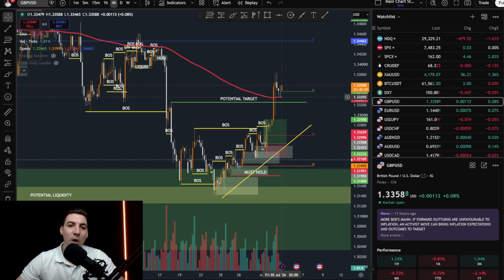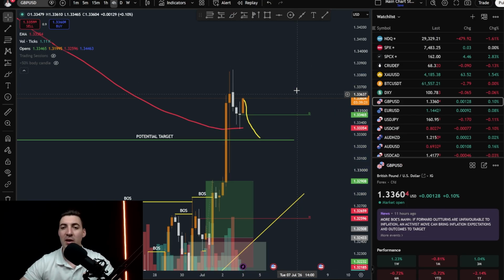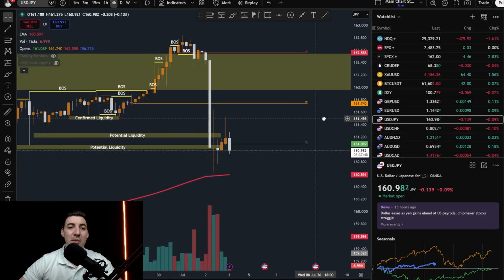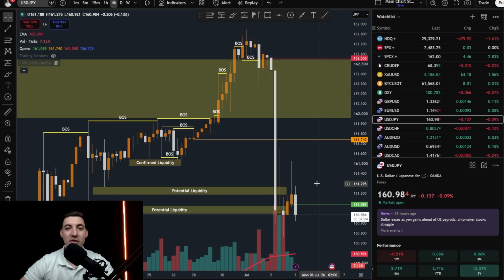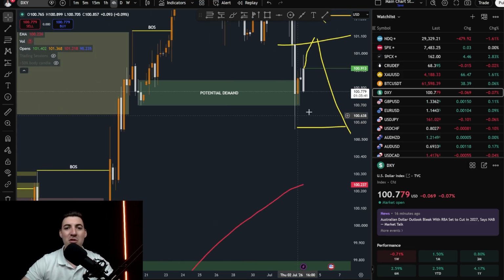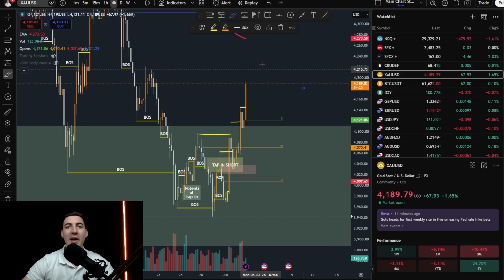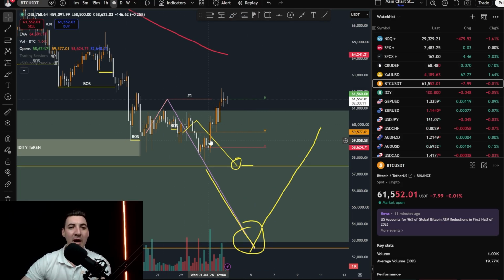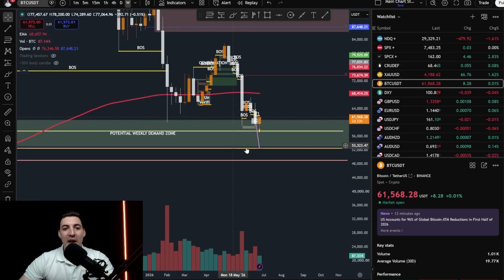3rd July 2026 - Daily Market Analysis - Forex - XAU - Crypto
In today’s forex, crypto, and commodities market analysis, we break down potential trading setups across GBP/USD, EUR/USD, USD/JPY, XAU/USD (Gold), and BTC/USD using multi-timeframe technical analysis.

Markets covered in today’s analysis:

✅️ GBP/USD
✅️ EUR/USD
✅️ USD/JPY
✅️ DXY
✅️ XAU/USD (Gold)
✅️ BTC/USD (Bitcoin)

Explore and start your journey toward prop-level trading.

The host is not a licensed financial advisor. Trading forex, commodities, and cryptocurrencies carries a high risk of loss and may not be suitable for all investors. Past performance does not guarantee future results. Always conduct your own research and trade responsibly.